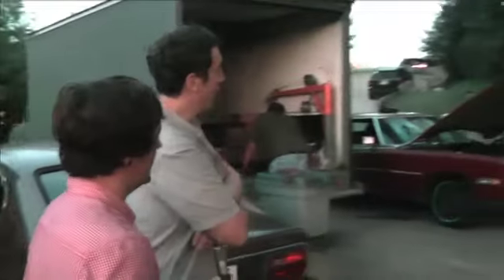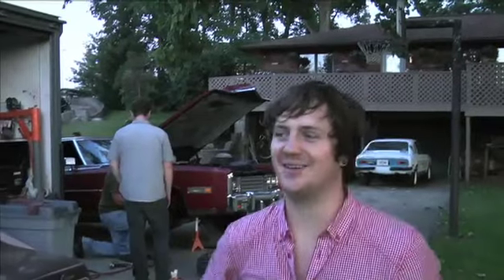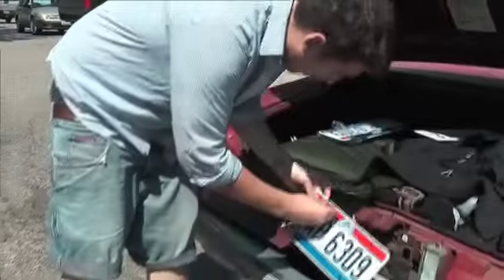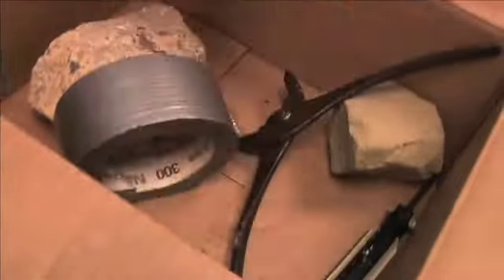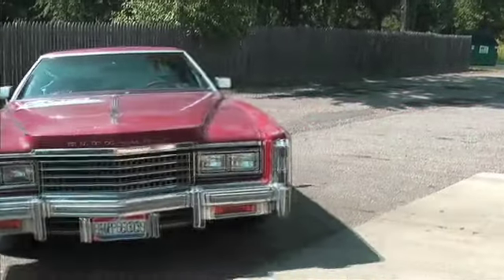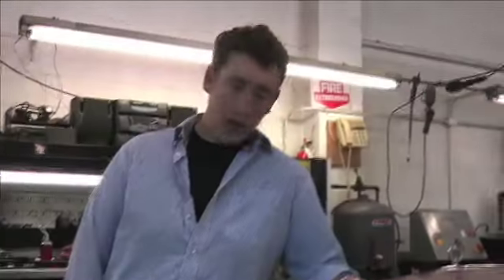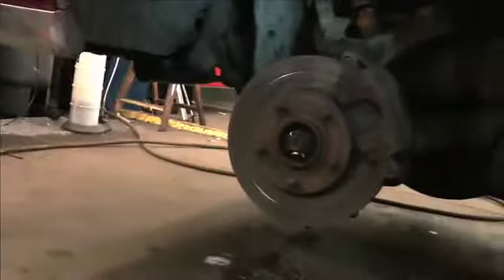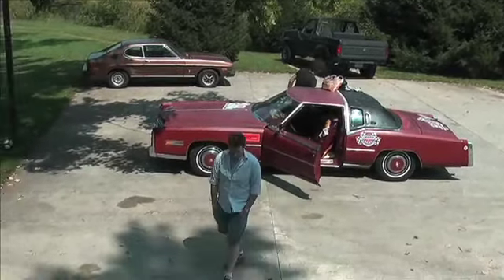Coast to Coast in a Cadillac Eldorado Part 1 - Practical Classics Matt Jones drives across America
Part 1

Can you drive across America in an American Classic for the price of a holiday in Center Parcs?

Performance Direct Non Standard Awards help Practical Classics Motoring Journalist Matt Jones & friends to realise their motoring dream - Driving, coast to coast, 3000 miles across America in a 1978 Cadillac Eldorado Biarritz - An American classic car for a classic journey... The Caddy was bought for $1000 from ebay motors - This is a budget classic car motoring holiday at it's very best.

Live through the ups and downs of their epic voyage - live the American Road Trip Dream by watching the video series now.